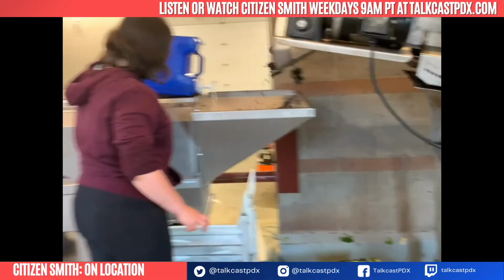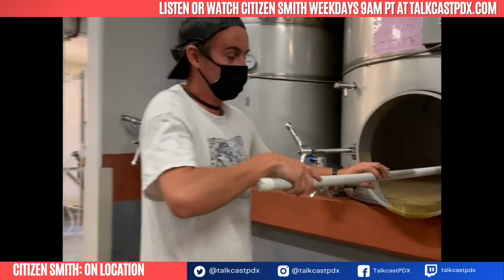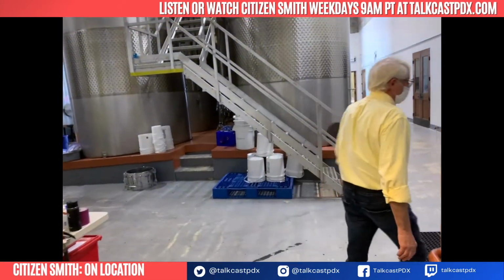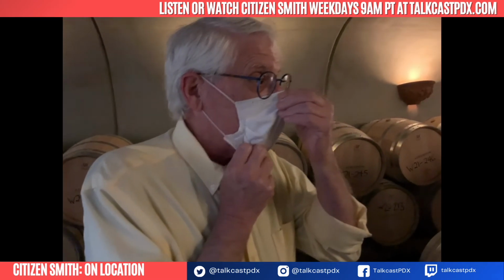Citizen Smith Visits The Adelsheim Vineyard.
Host Ken Smith checks out his first winery in Oregon!  We tasg along with the folks from Sunday School Wine Radio and get a tour from Adelsheim founder David Adelsheim.